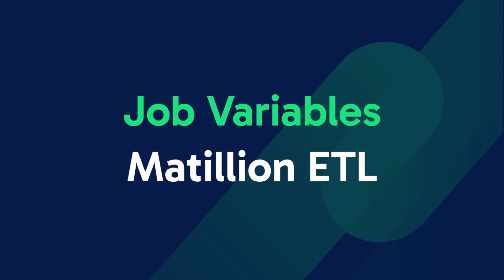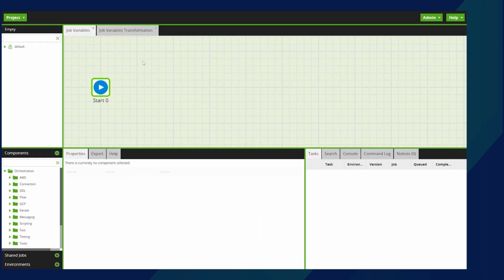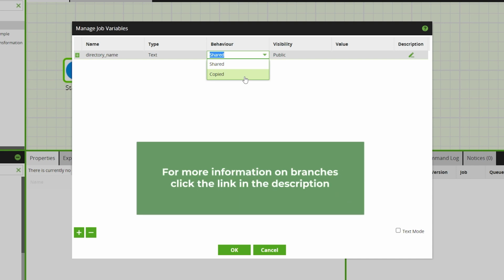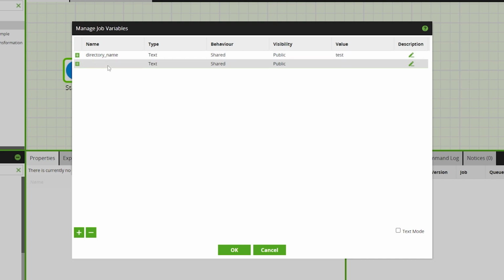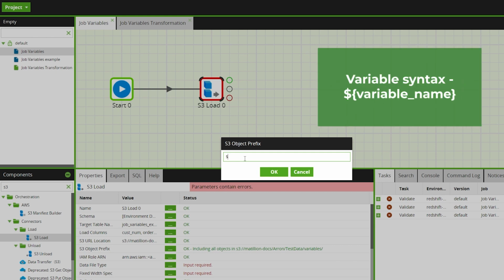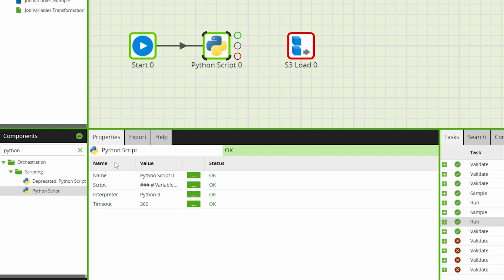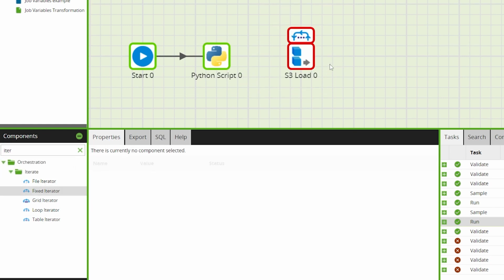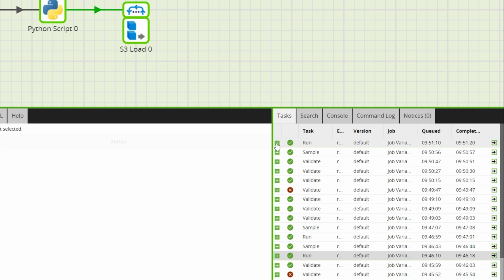Job Variables | Matillion ETL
In this video, we show you how to use Job Variables in Matillion ETL